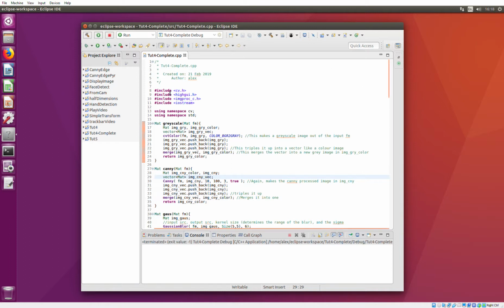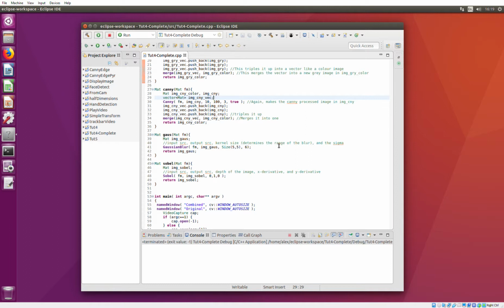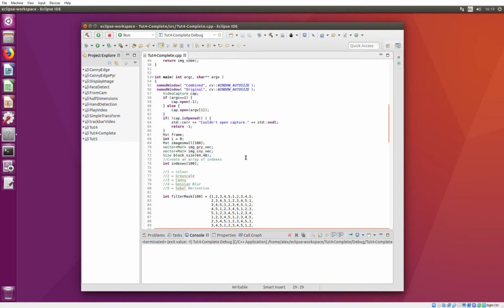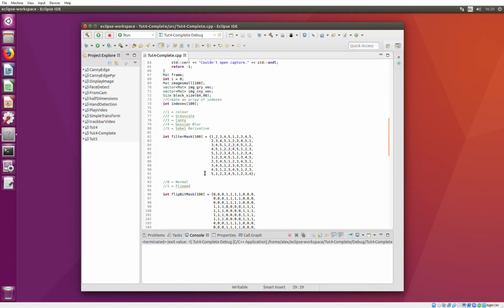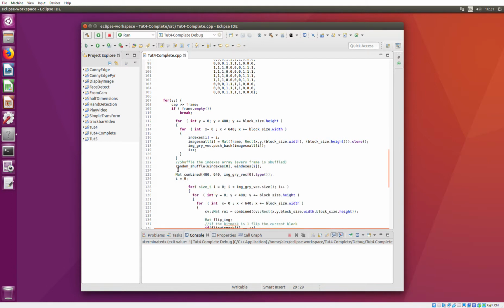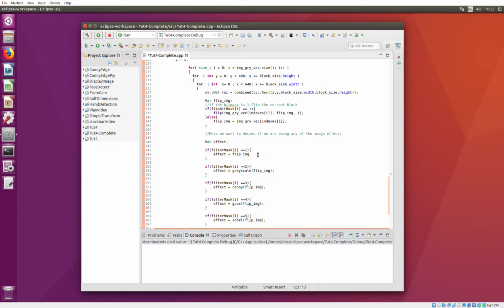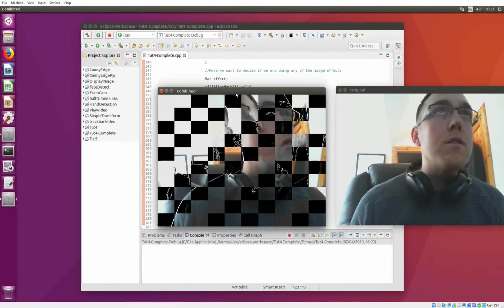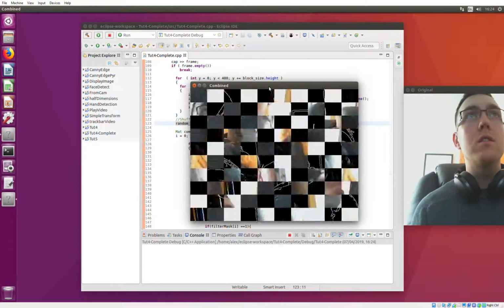AWP - Tutorial 4